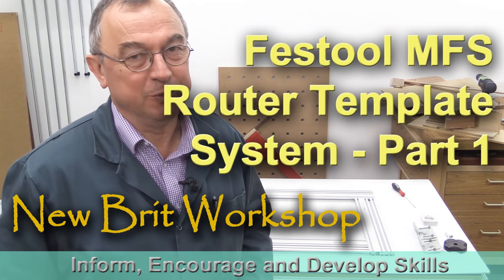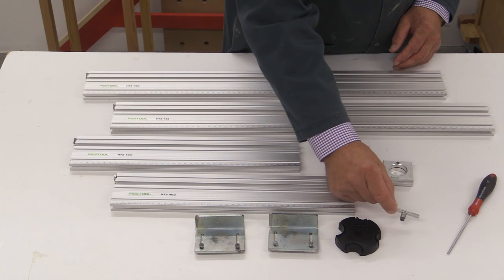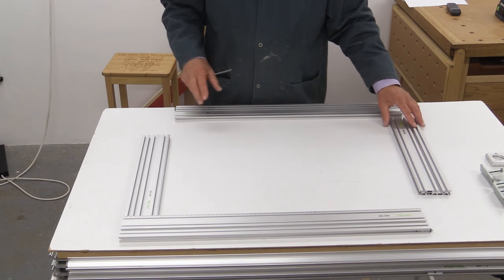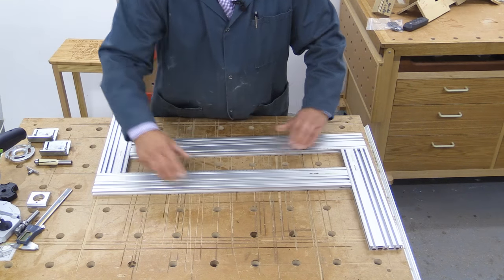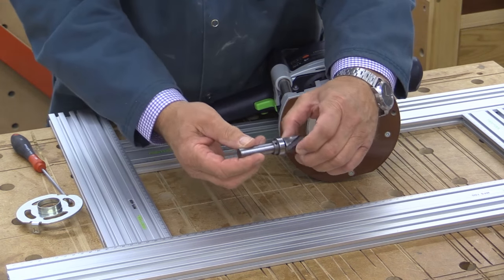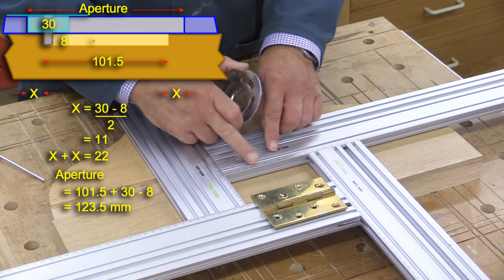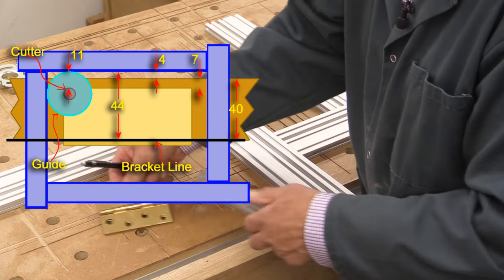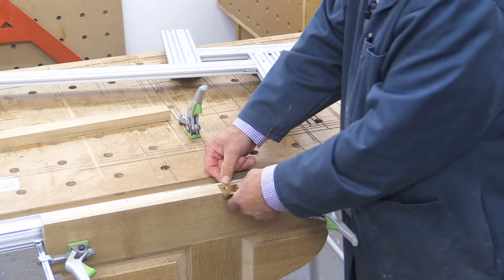Festool MFS Router Template System - Part 1 of 2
I have been pleasantly surprised by the accuracy and ease of use of the MFS and found that it can replace the dozens of jigs and templates that I have made over the years. In Part 1 the system is introduced, I show its assembly which some have found difficult and I demonstrate it being used to set a hinge.